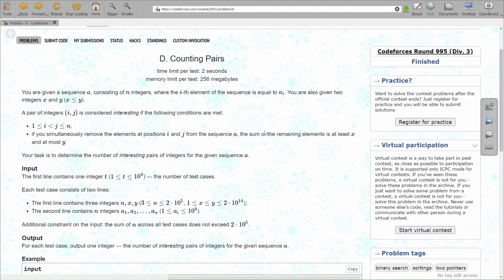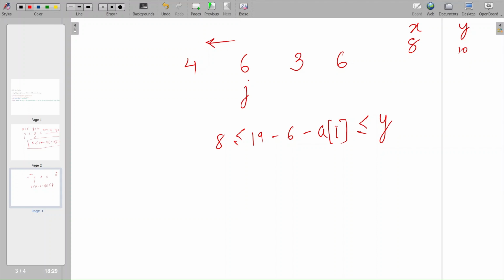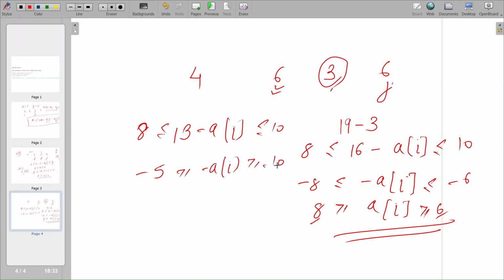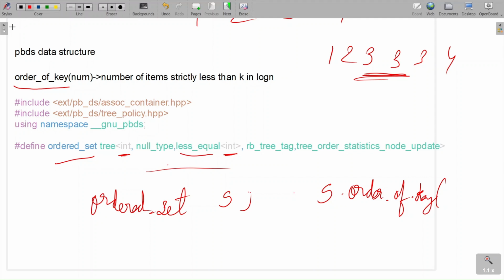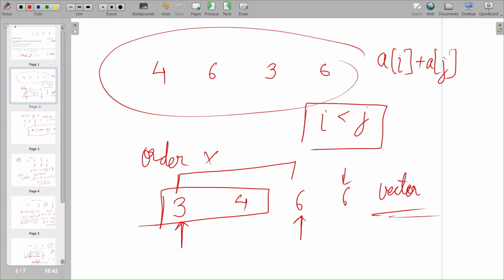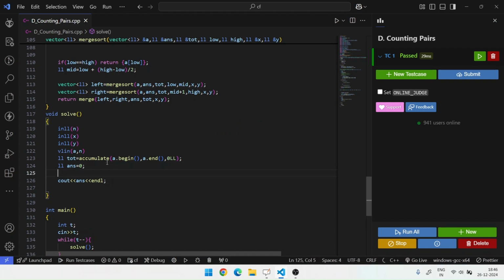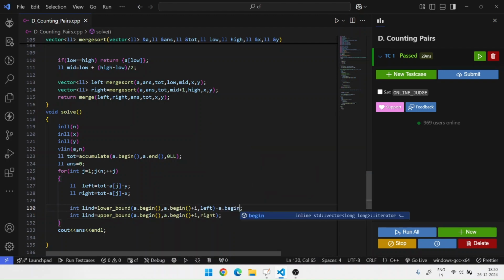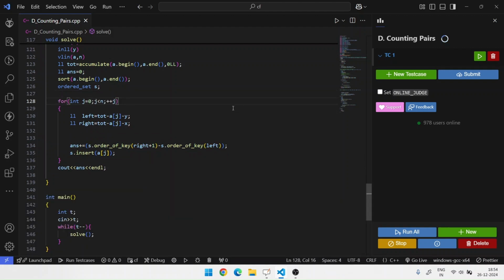Codeforces Round 995 | Div 3 | 2051 D | Counting Pairs | Binary Search and PBDS Approach | C++